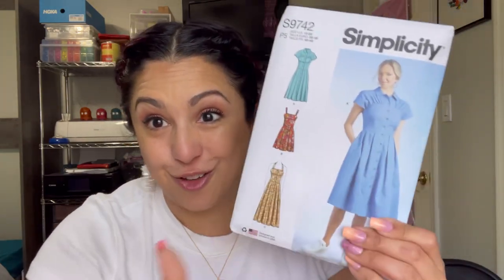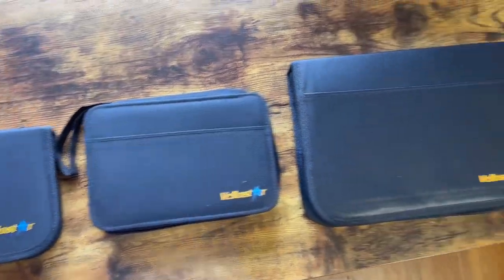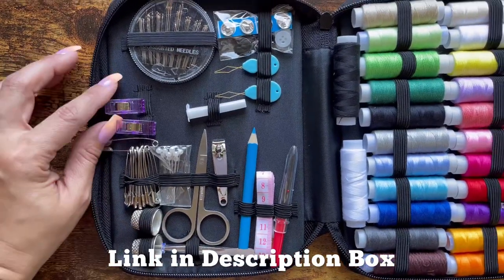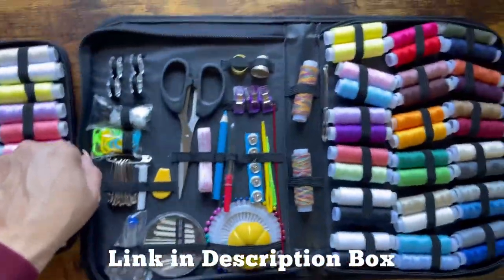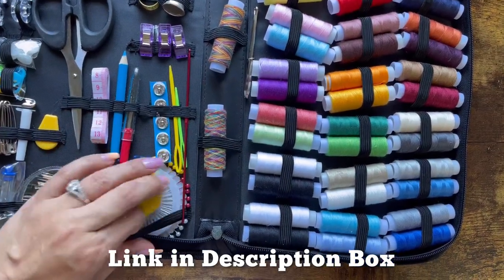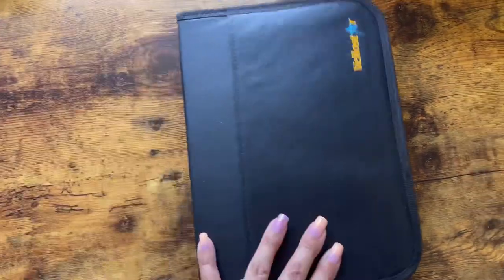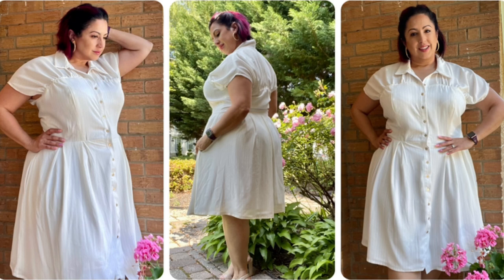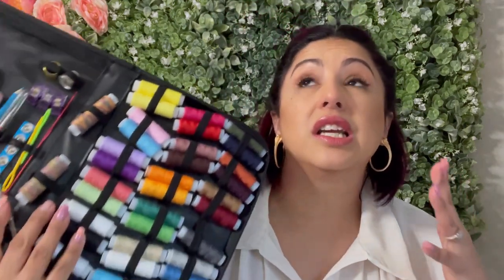Evicted from My Sewing Sanctuary: Sewing My Dream Dress in the Dining Room + Epic Lining Tutorial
Experience the sewing room eviction that changed everything! Watch as I tackle the unexpected challenge of finishing my dress (Simplicity 9742 and Simplicity 9743) in the dining room.

Don't miss the tutorial on lining this dress using the sandwich method for a flawless finish. Join me and be inspired to makeitwork in any space.

Mentioned:

Vellostar Sewing Kit

Chapters:
00:00  Moving out of my Sewing Room
01:03  Sponsorship
04:26  Sewing Room to Bed Room
04:50  Cutting the Lining
08:45 Lining Tutorial
12:30 Pattern &Sewing Kit Thoughts

Musician: @iksonmusic